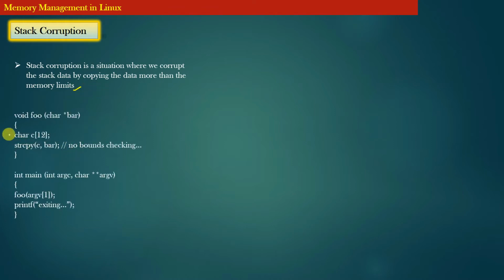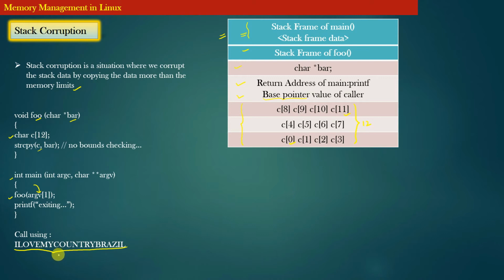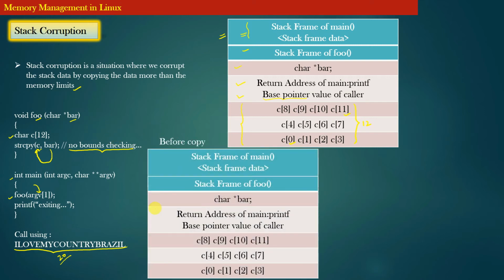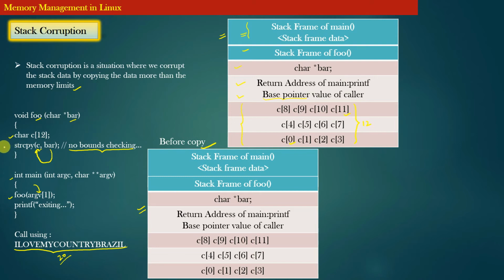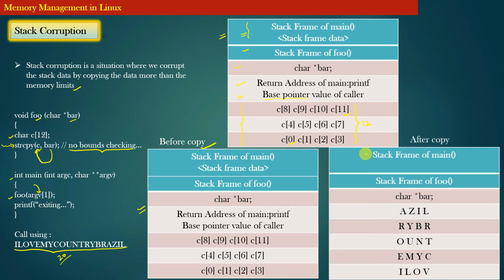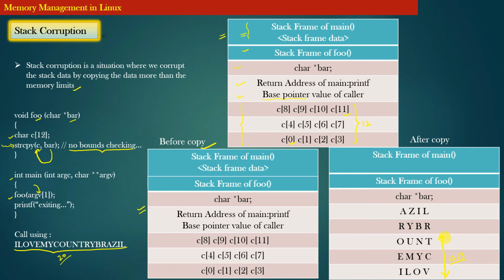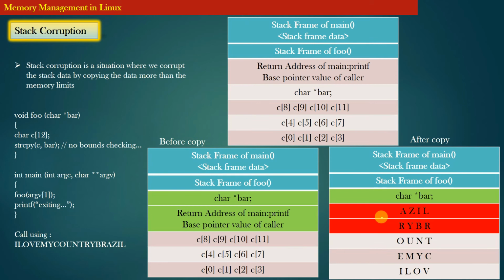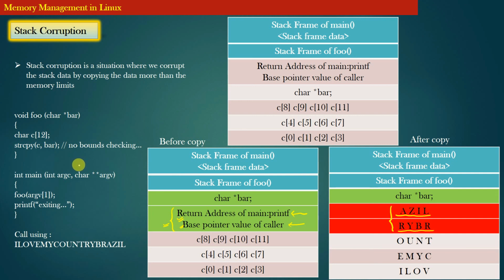Stack Memory Part4 - Stack Corruption || Operating Systems || Linux || Memory Management in Linux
Enroll using Password : timerlib